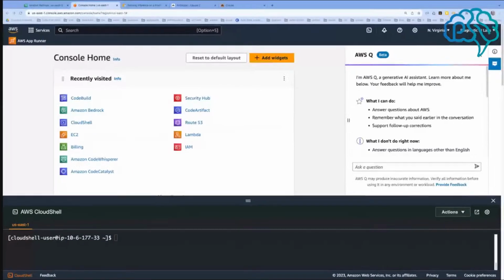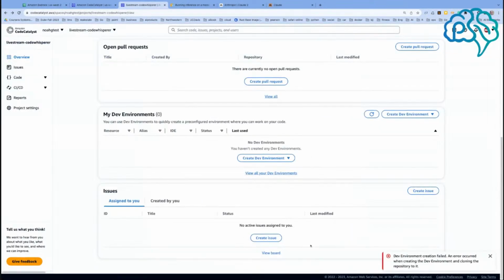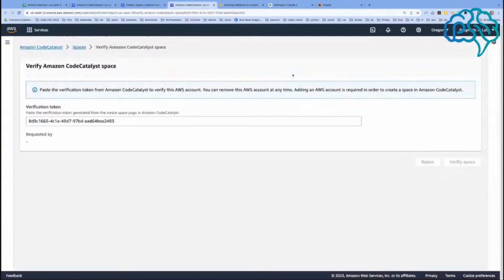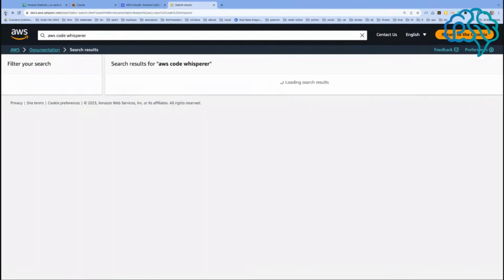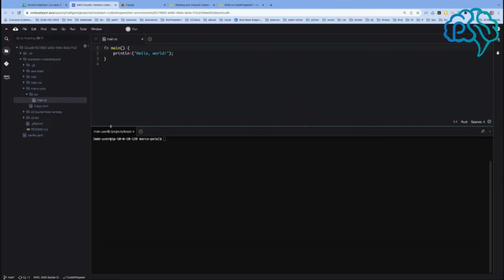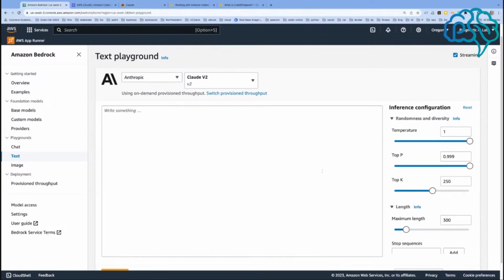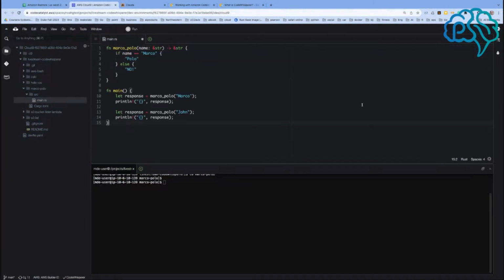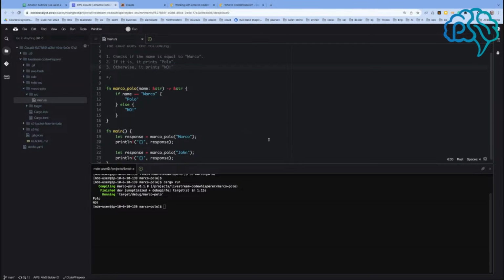Live Coding Rust